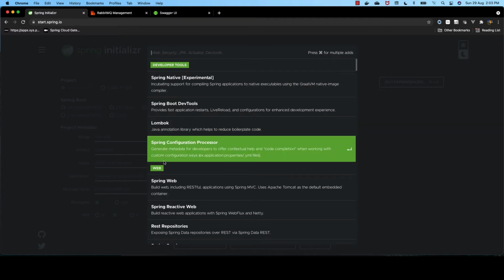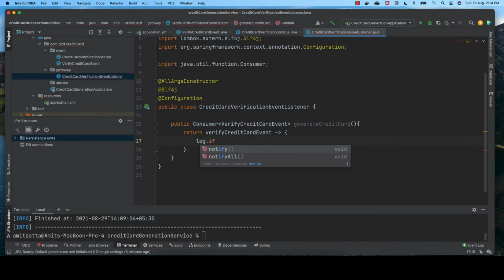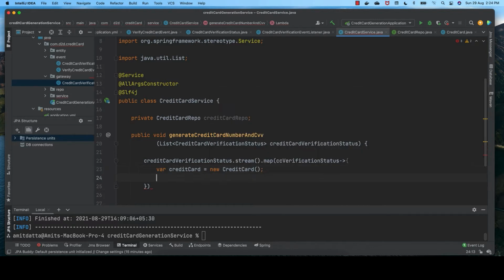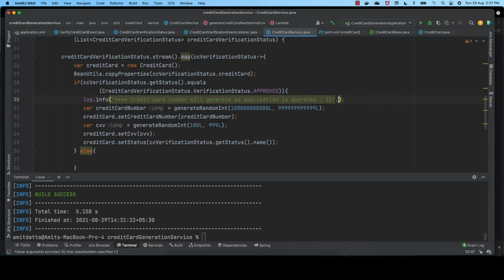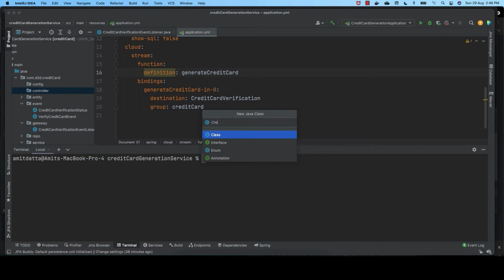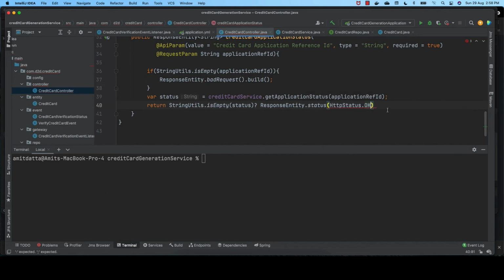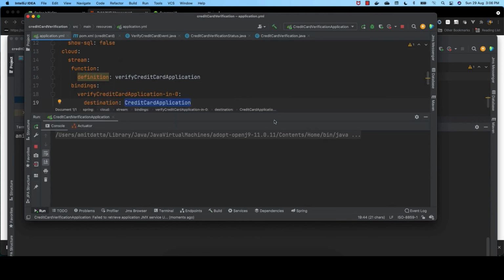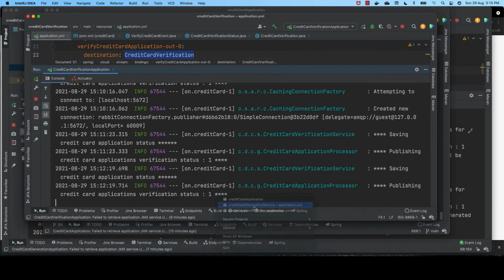Spring Cloud Stream Ep 04:- Spring Cloud Stream RabbitMQ - Consumer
A Spring Cloud Stream RabbitMQ example with consumer.